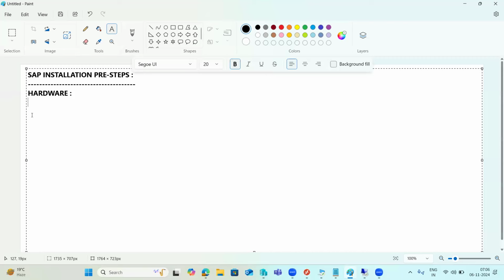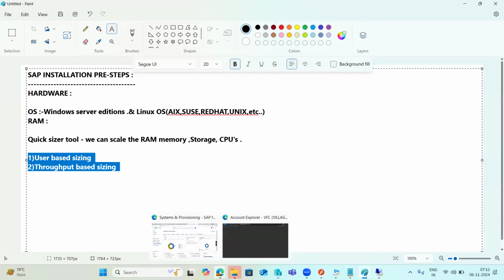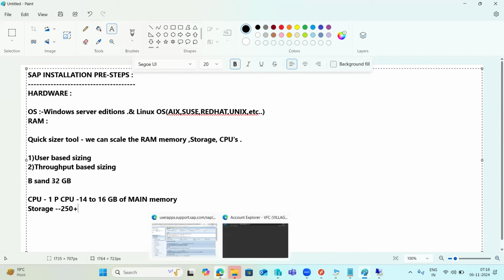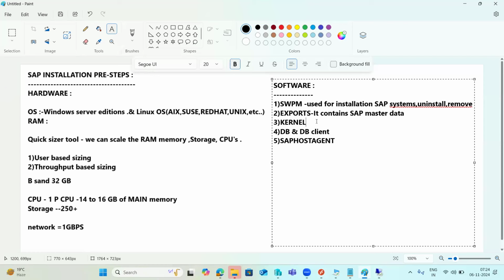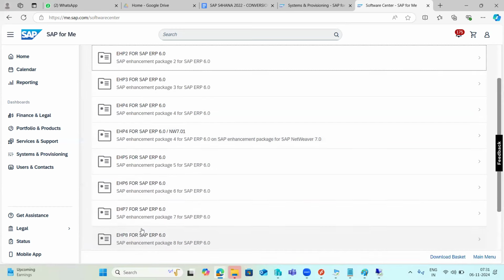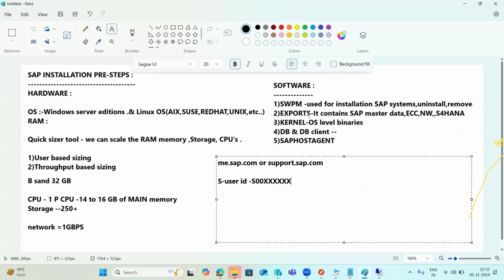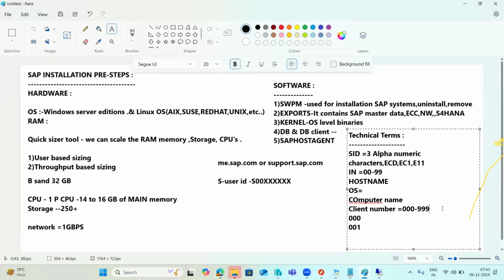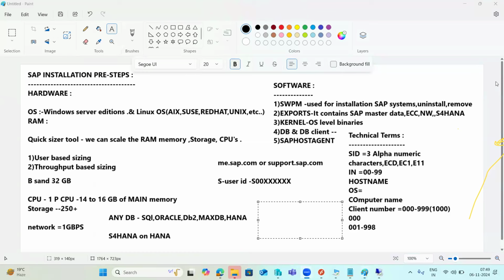SAP BASIS - SAP Installation Pre-Steps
The ASAP methodology prescribes a correct pathway for SAP implementation projects. It consists of six steps, the six major phases of SAP implementation: Pre-sales, Preparation, Business Blueprint, Realization, Going Live, and Post-Production.